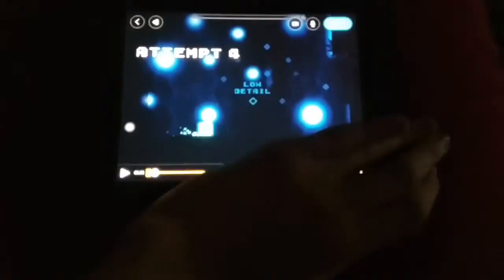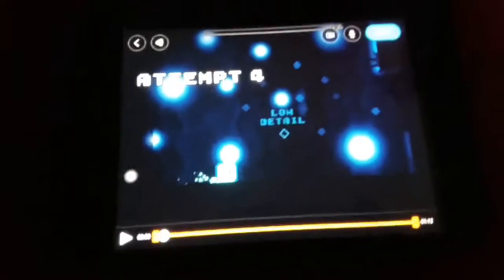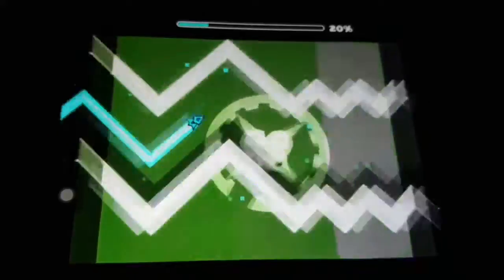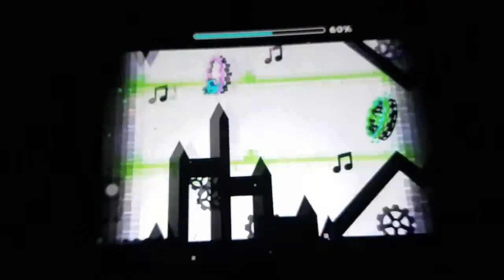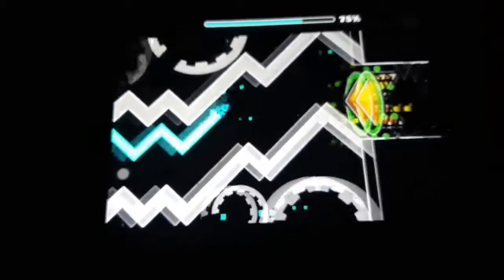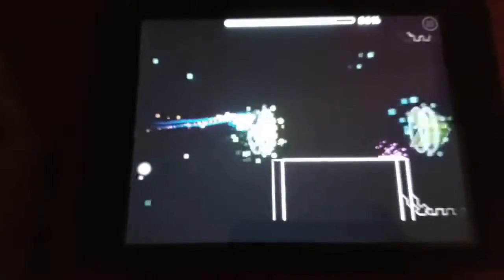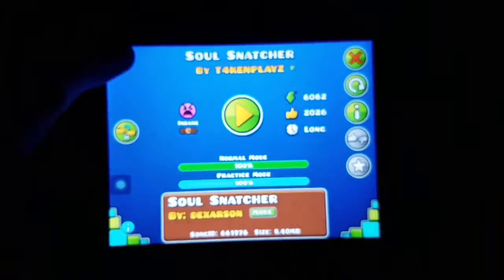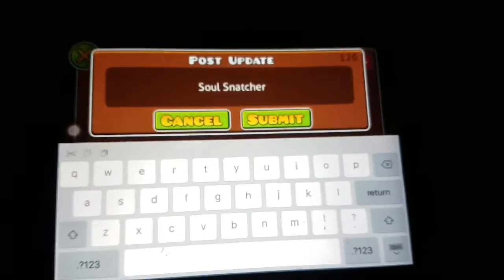THIS LEVEL NEEDS TO BE RATED! Soul Snatcher by T4kenPlayz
This should be a 9/10 star level (if so an easy demon)

Attempts: 92
Completed Demons: 107